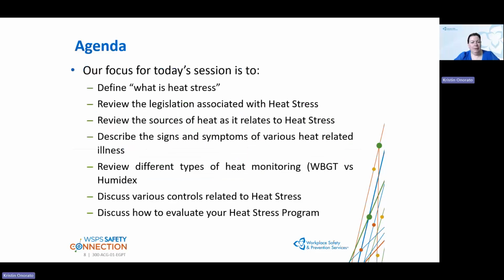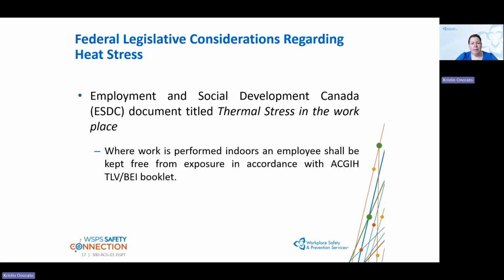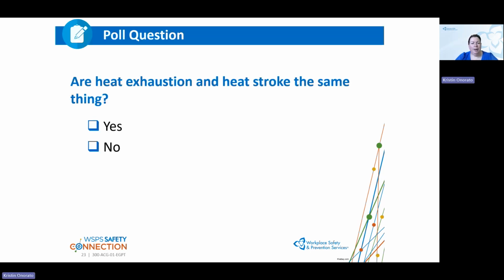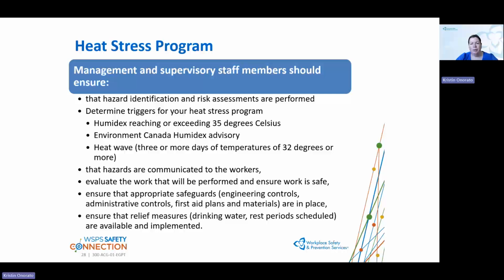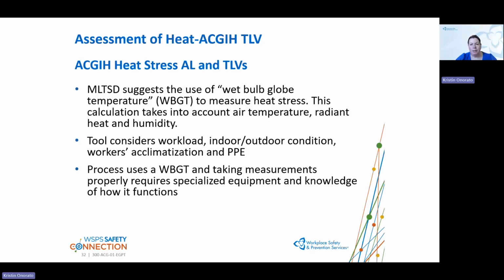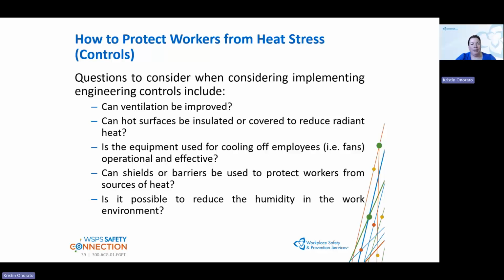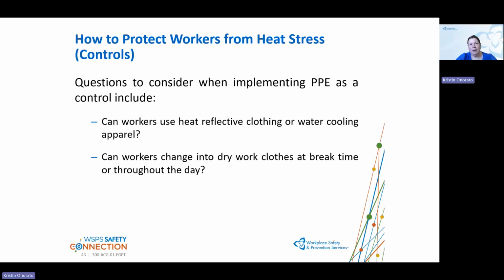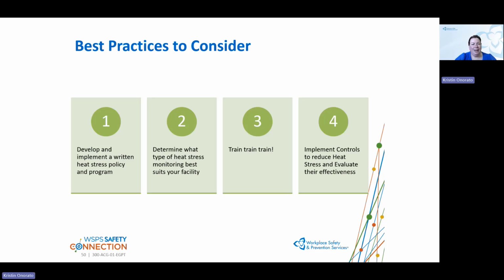Safety Connection | Heat Stress Recognize Assess Control Risk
As temperatures rose, so did the risk of heat stress, making proactive planning and preparation essential. This interactive session provided participants with the knowledge and practical tools to help prevent heat-related incidents in the workplace.

They explored how heat stress affects both indoor and outdoor workers throughout the year, learned best practices supported by real-world examples, gained practical strategies to recognize, assess, and control heat stress hazards and reviewed the key components of an effective heat stress program.